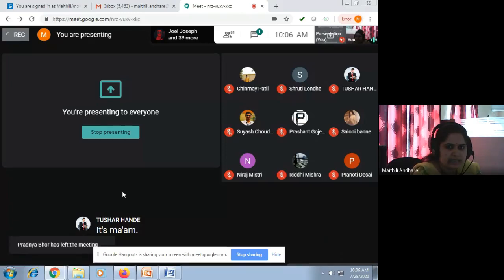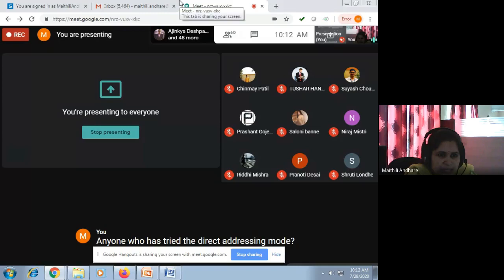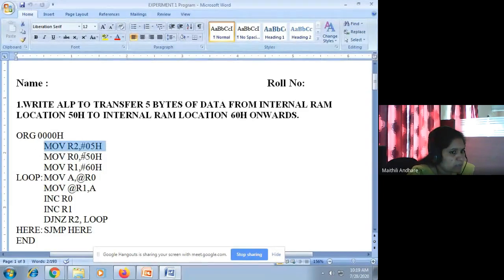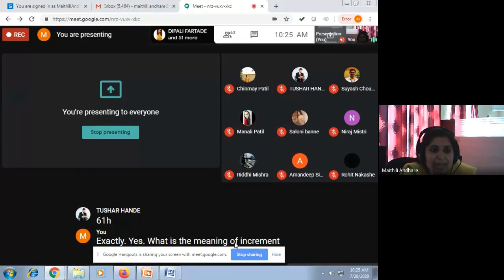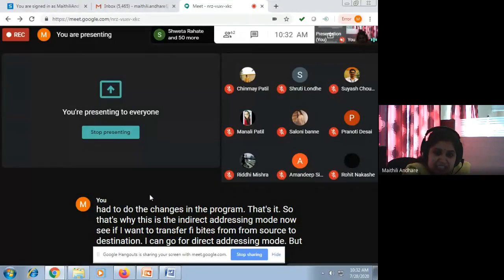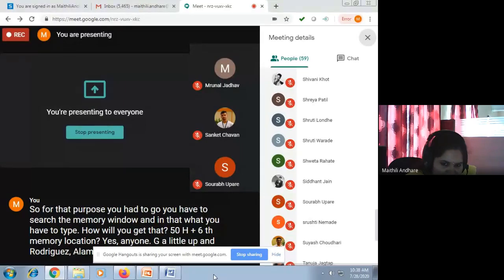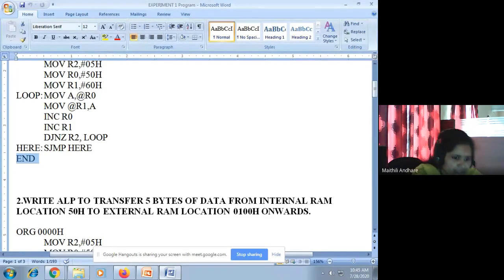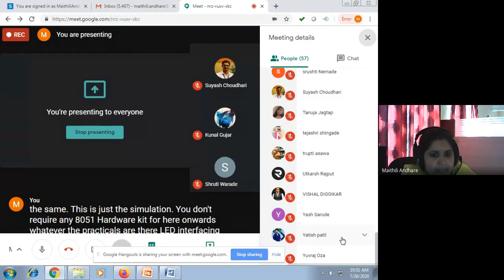nrz vuxv xkc 2020 07 27 at 21 36 GMT 7